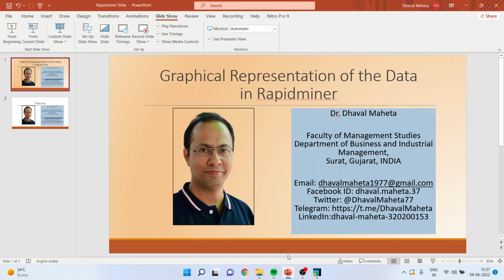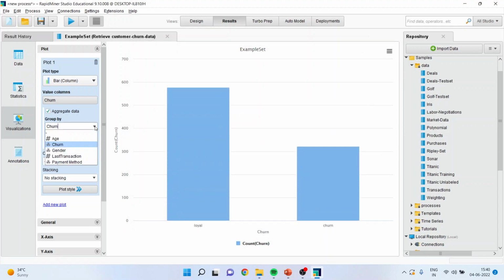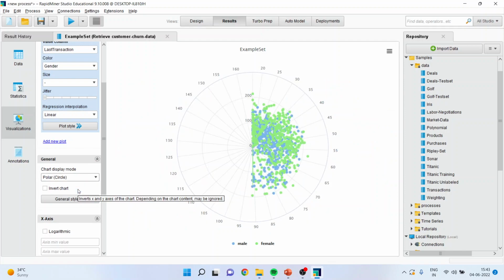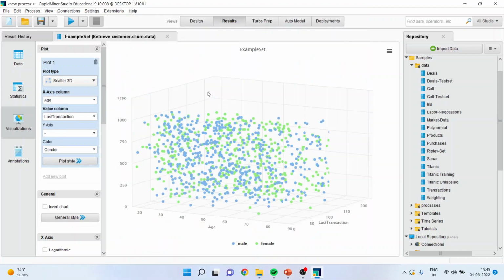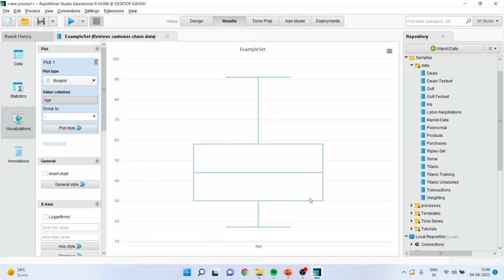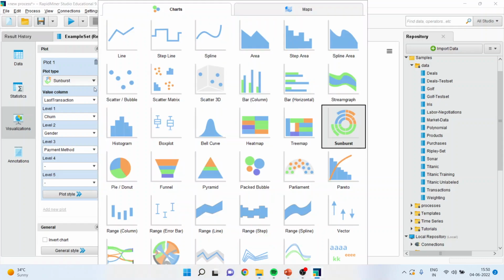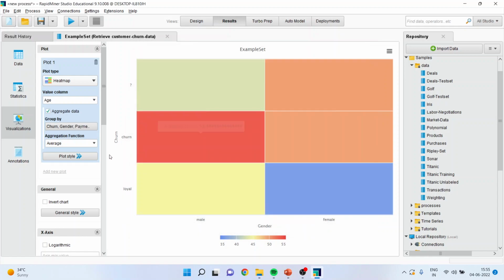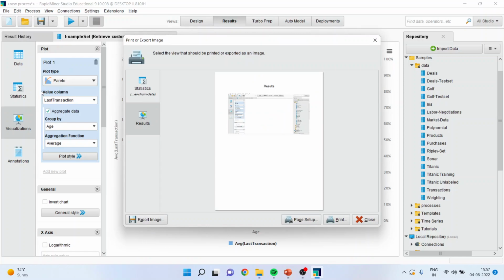14. Graphical Representation of the Data in Rapidminer || Dr. Dhaval Maheta